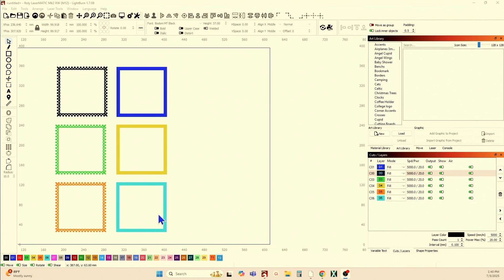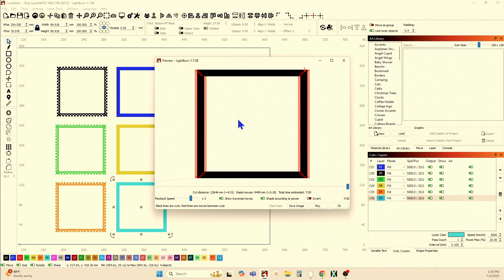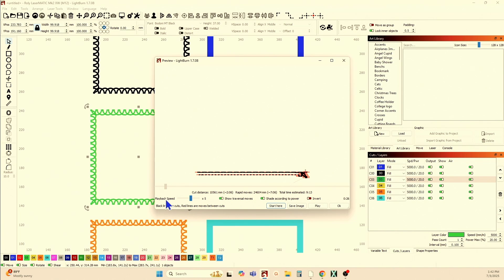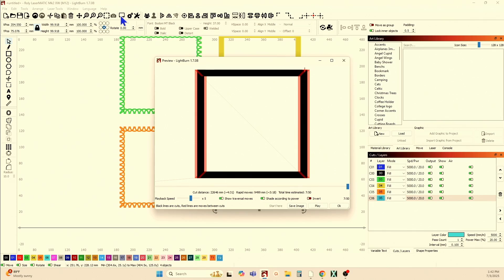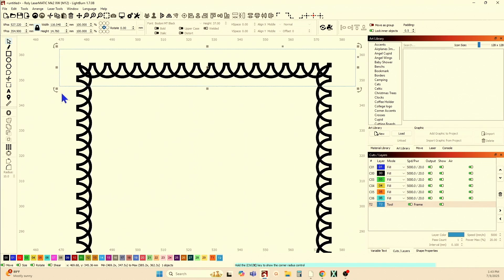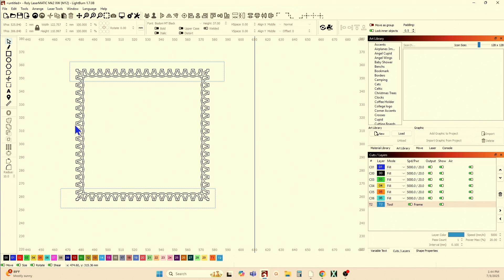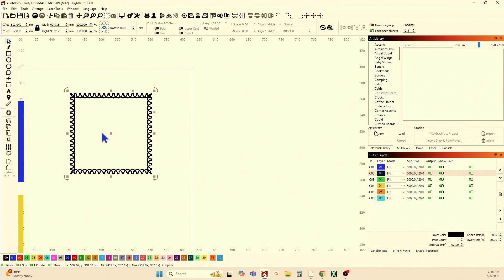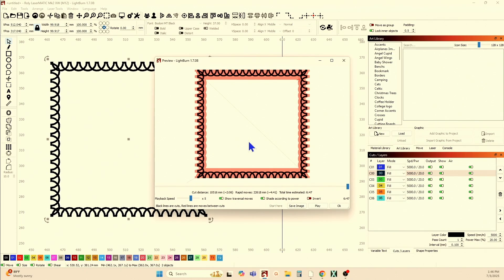Flood Fill Understood - Segment Complex Shapes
BREAKTHROUGH!! I finally understood the limitations of Flood Fill. I also figured out how to get the benefits of Flood Fill on Complex Shapes.  The secret is to segment the shapes.  It is not hard to do, but you have to do things in the right order and be sure to use the right settings in you Cut/Layers.